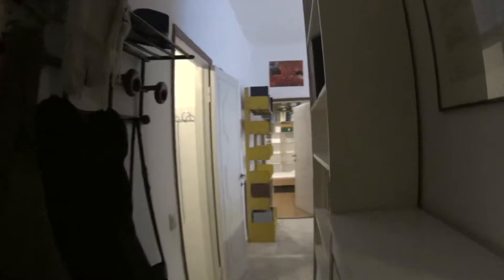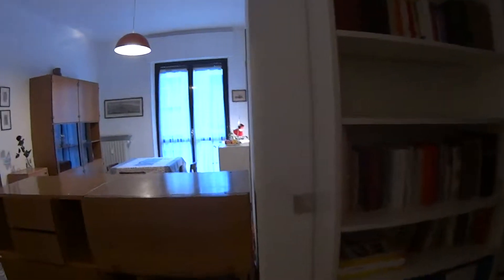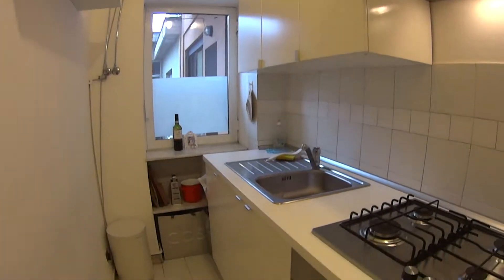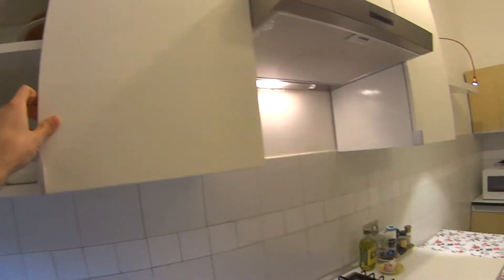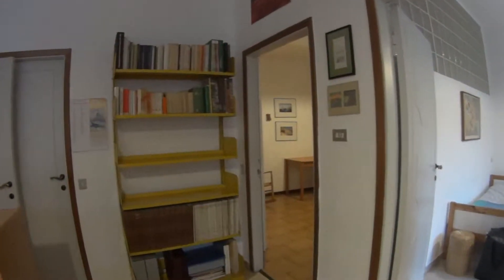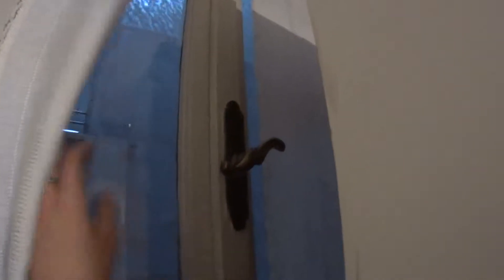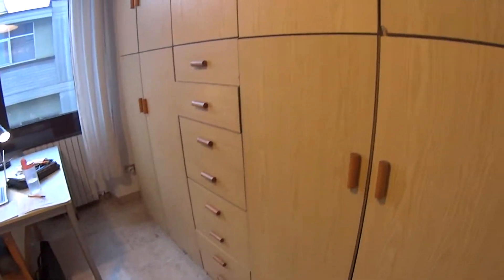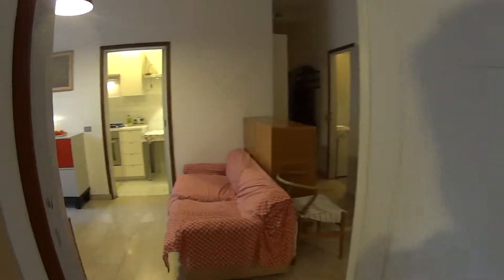Large 2 bedroom flat with a balcony in elegant Porta Venezia - Spotahome (ref 101473)